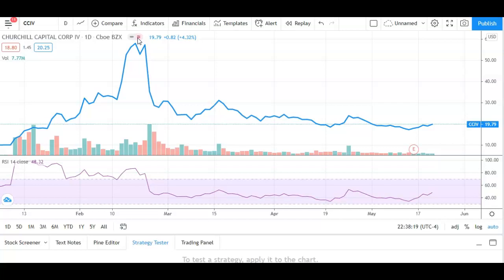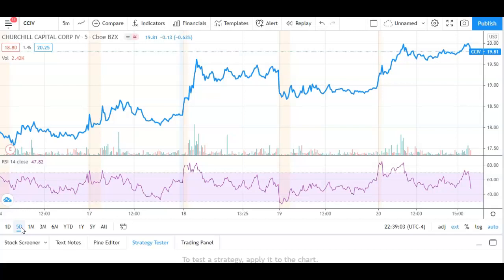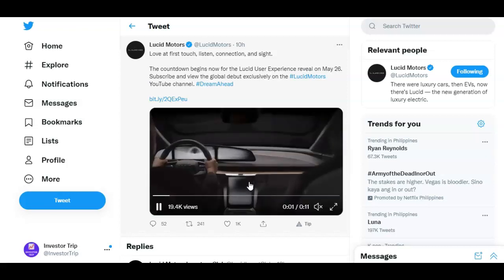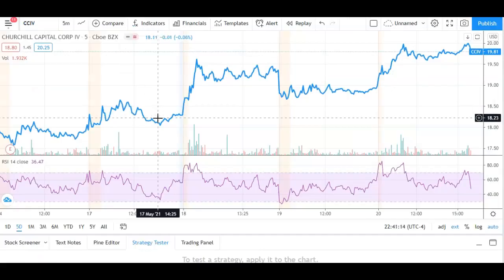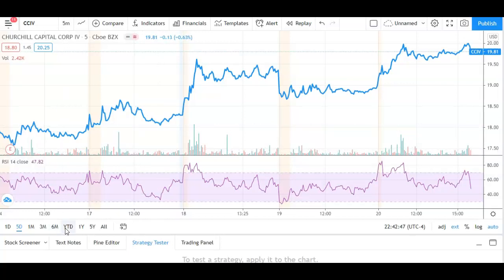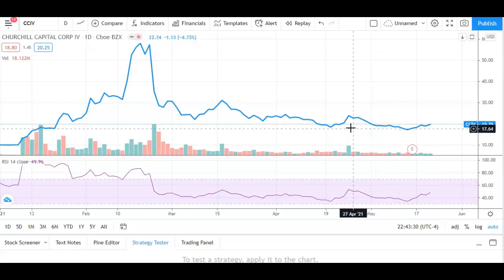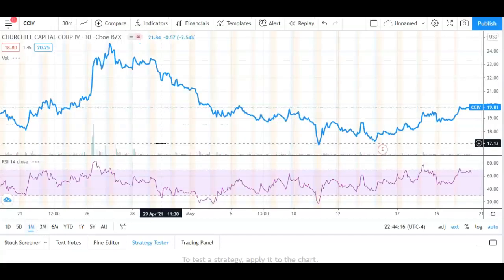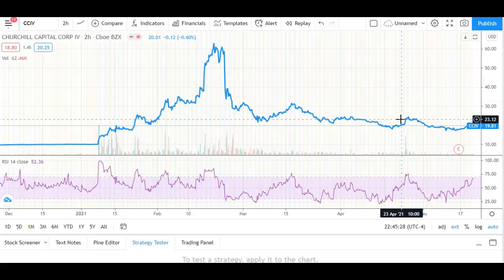CCIV Stock Price Prediction - HUGE Lucid Motors News Update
CCIV Stock Price Prediction Update - Lucid User Experience Day Coming on May 26th